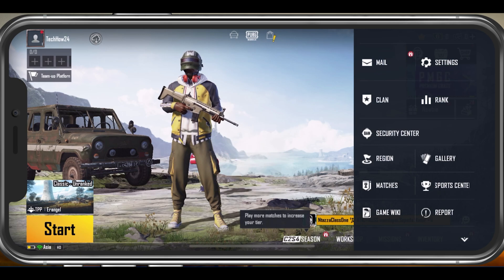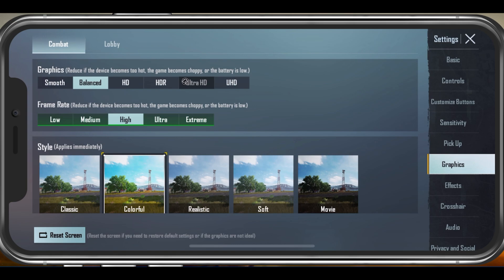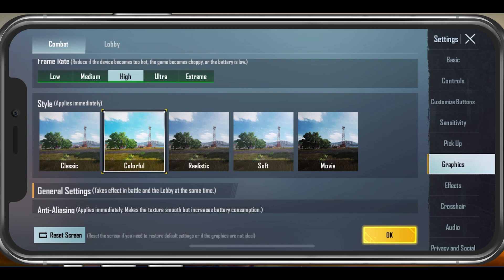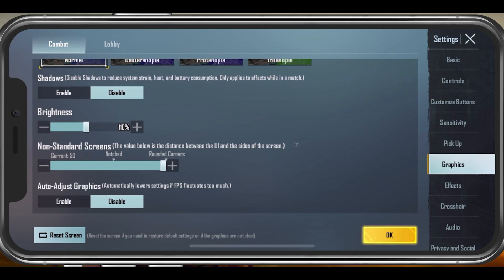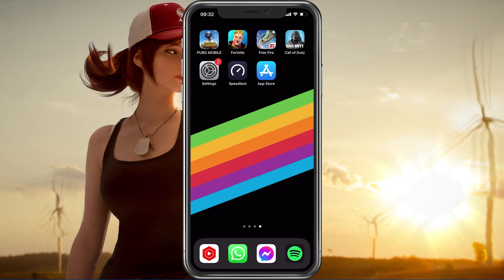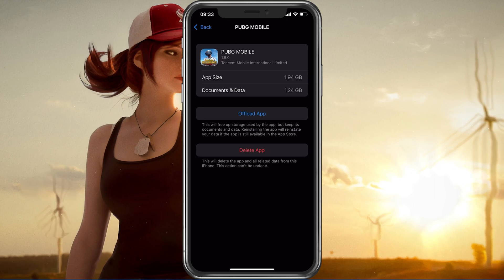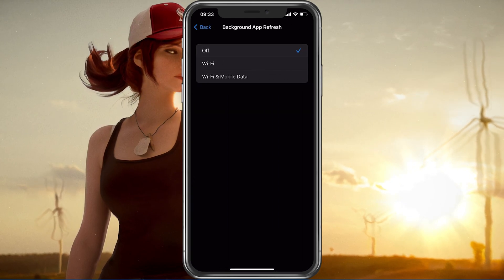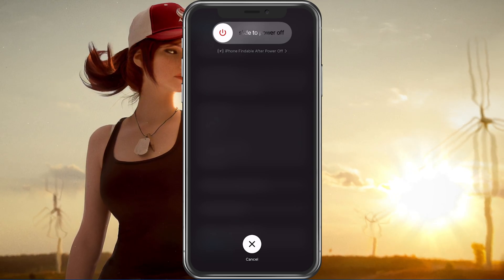How To Fix Texture Rendering Problem in PUBG Mobile (iOS & Android)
A short tutorial on how to fix texture rendering problems for PUBG mobile on your iOS or Android device.

Timestamps:
0:00 - Introduction
0:18 - Graphics Settings
2:20 - Storage Settings
3:19 - Background App Refresh
3:34 - Battery Saver Mode
3:48 - Restart Device